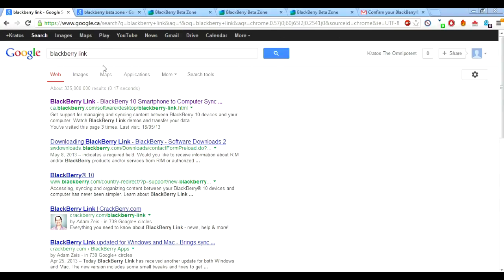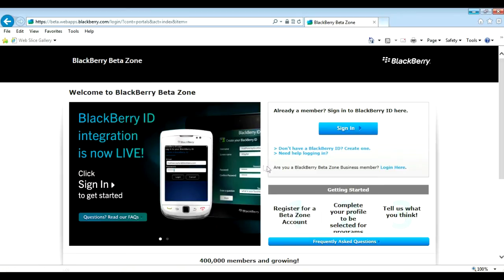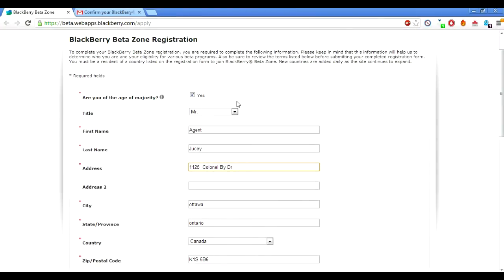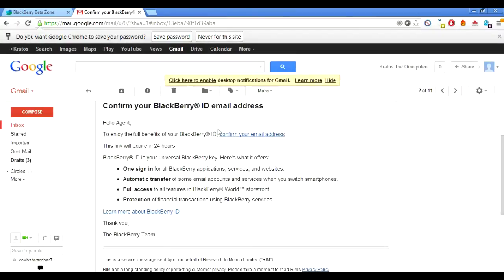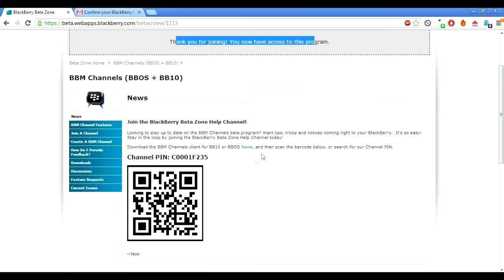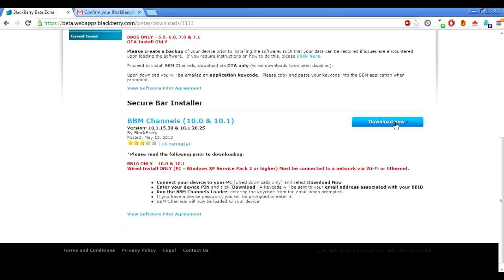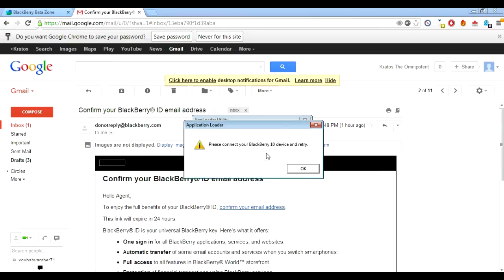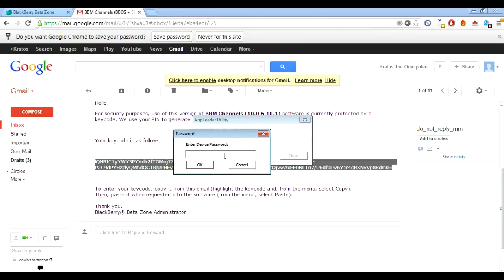Get Blackberry Beta Zone and BBM channel for Q10,Z10,Q5 (OS10.0 and 10.1)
How to get Blackberry Beta Zone account and BBM channels before it is released to the general public.In this video i quickly demonstrate for users of both blackberry q10 and blackberry z10 how to get access to beta zone in Blackberry. I also show viewers how to get a bbm channel/ BBM Channel for their device. The BBM channel/bbm channel is leaked and not out for the general public to use.

BBM CHANNEL:                     agentjucey or C000107DA